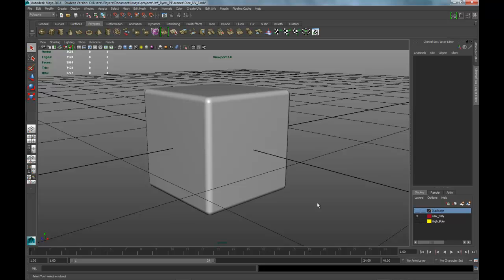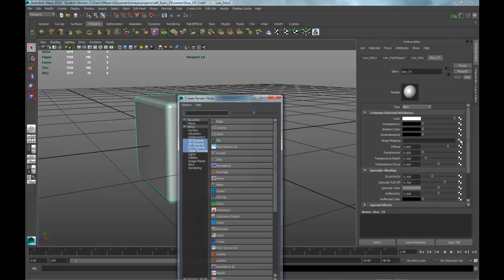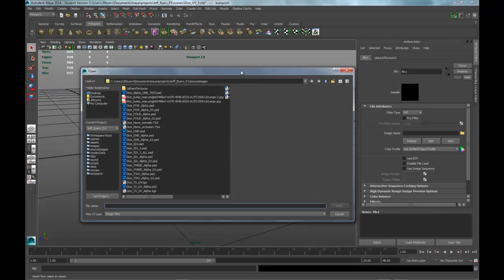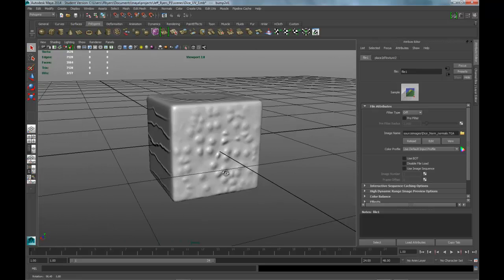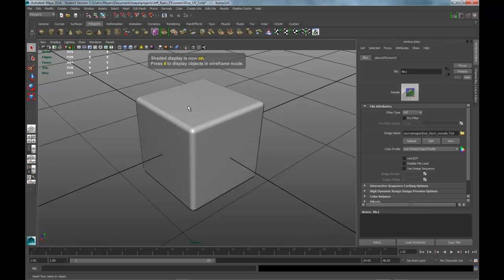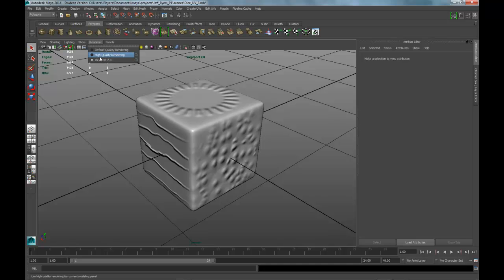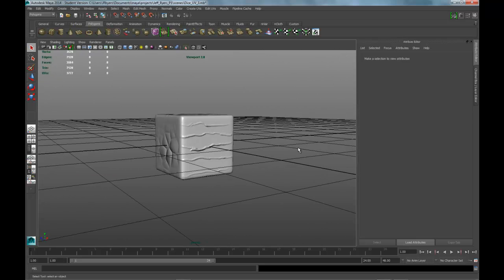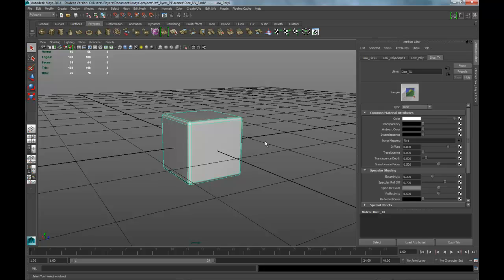Maya Dice Applying Normal Map 08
This video takes you through the process of applying the normal map to the mesh in Maya 2014.